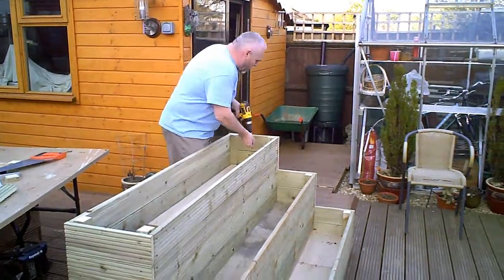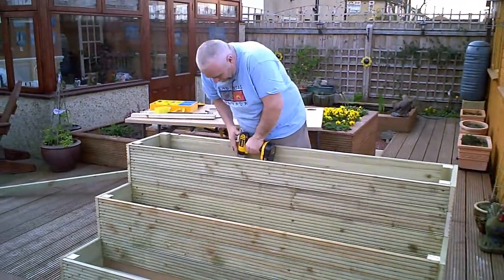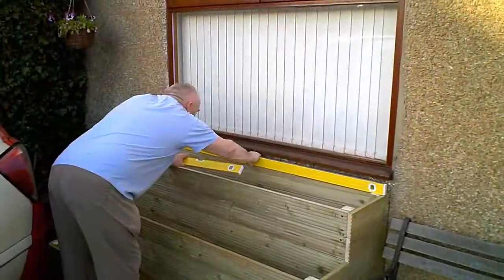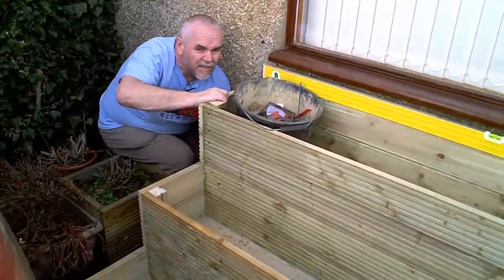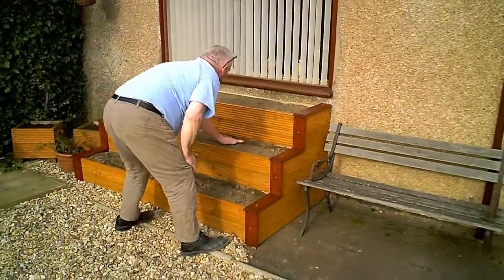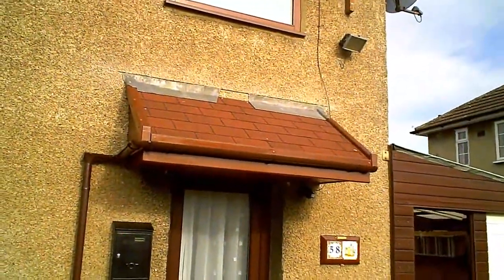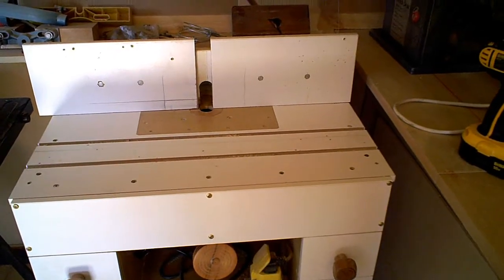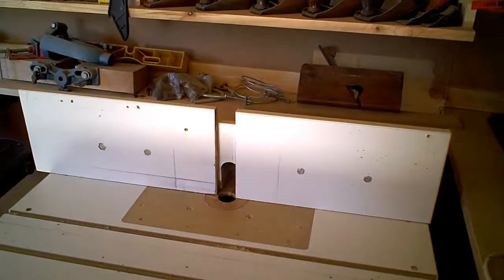Flower box and router table.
Not been filming for a couple of weeks, so here's a couple of bits. Brian made a very big flower box for under his front window. I've been messing around with a sign routing kit, but no video for that at the moment. I'm going to build a new top for the router table, so added a bit of video for that.